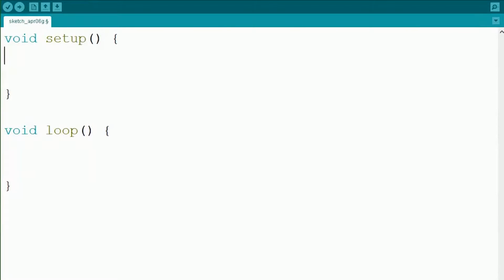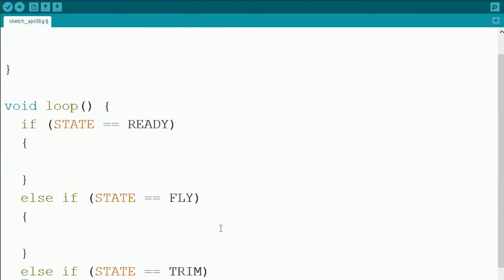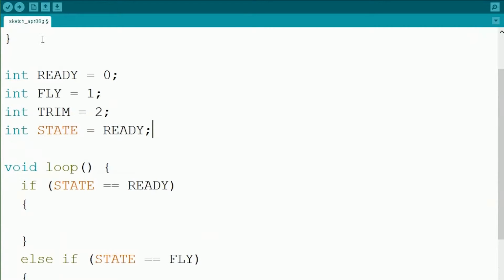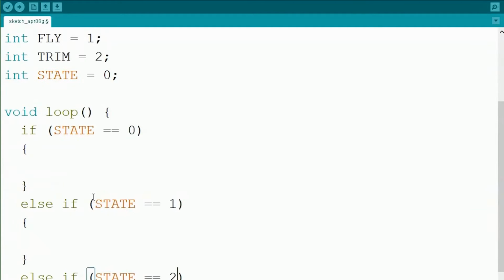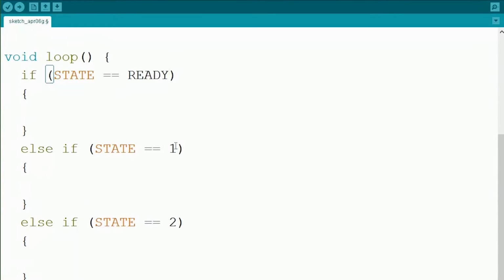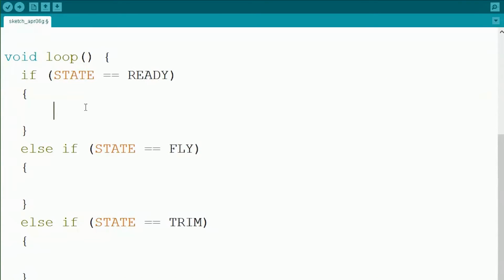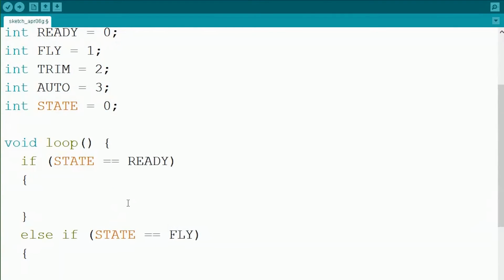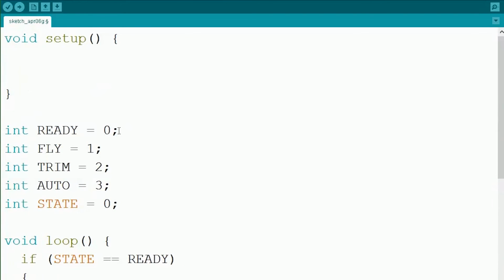State - Coding Basics